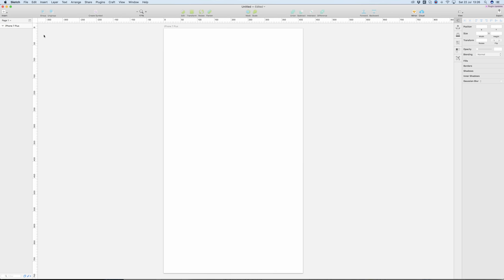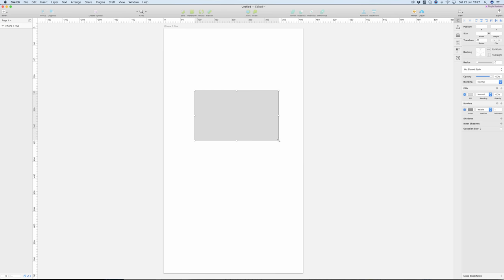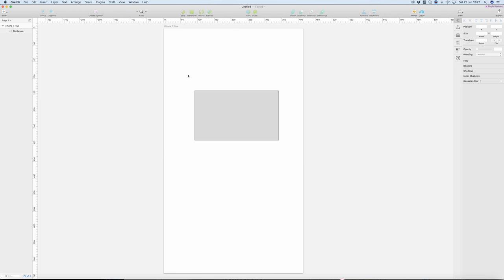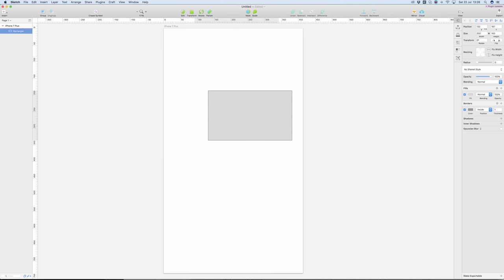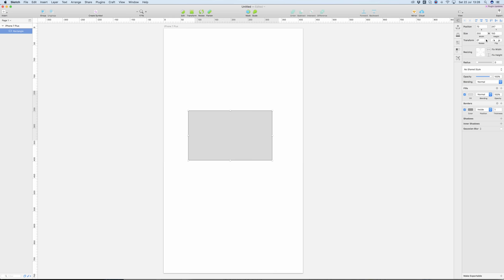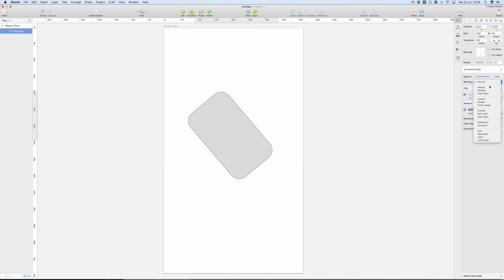Sketch Tutorial - Basic shapes